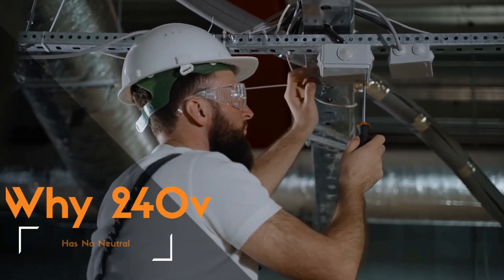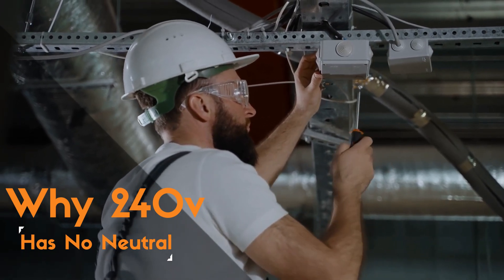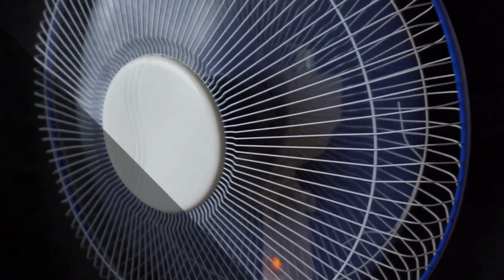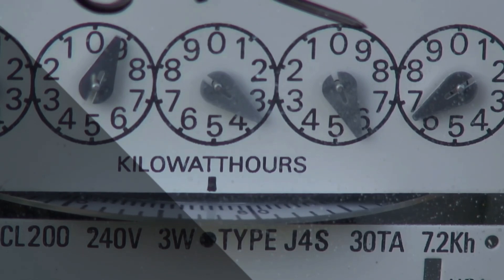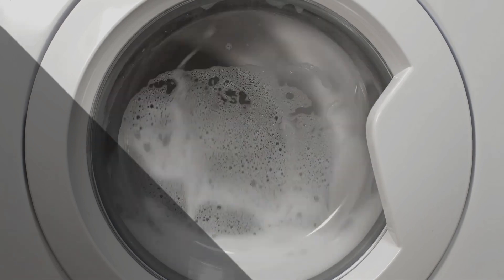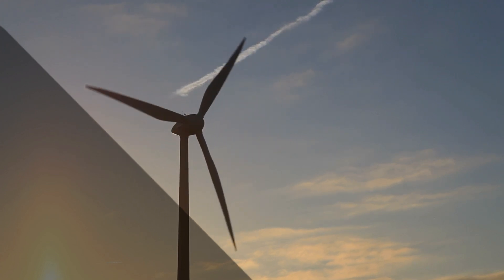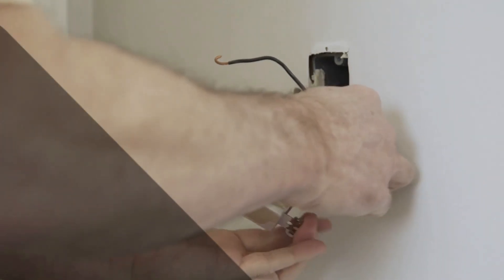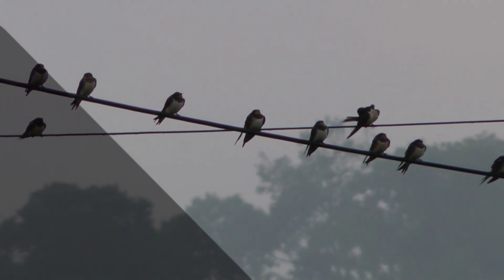Why 240v Circuit Has no Neutral? Know How It Works!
Why 240v Circuit Has No Neutral? A 240V circuit typically lacks a neutral wire because it operates on a split-phase electrical system. This system consists of two 120V phases that are 180 degrees out of phase with each other. The voltage between either phase and the neutral is 120V, while the voltage between the two phases is 240V. Since the phases are out of phase, their voltage waveforms never cross the zero point simultaneously, making a neutral unnecessary for voltage supply. Instead, the two phases provide the necessary voltage difference for devices designed to run on 240V.

 50-Amp Extension Cord for RV  "100ft":

Voltage Converter 110 to 220v:

Voltage Stabilizer 110/220v:

Eaton CHSPT2SURGE SPD Type 2 Chsp Whole Home Surge Protector:

Heavy Duty Extension Cord "50 ft":

TOSHIBA EM131A5C-BS Countertop Microwave Ovens :

Hair Dryer "best selling":